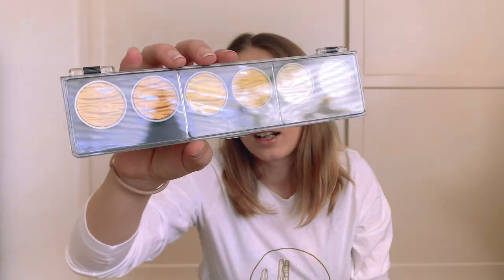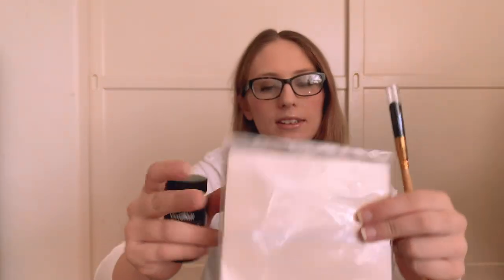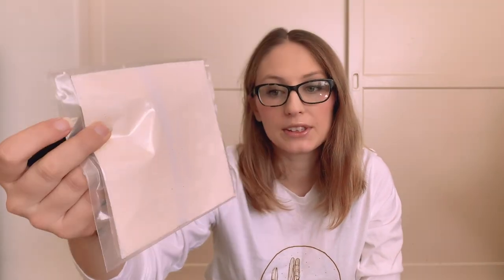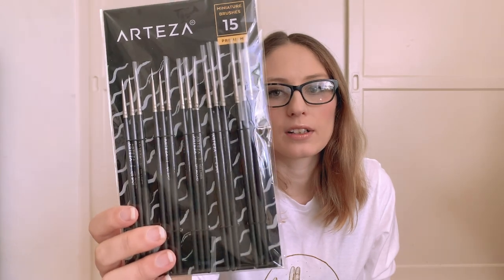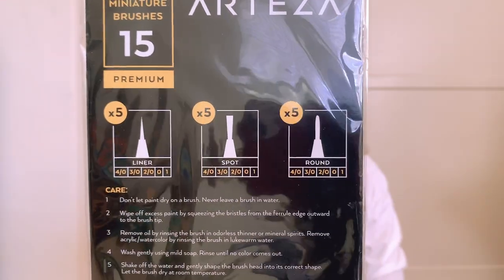autumn art haul // discovering my favorite artsy supplies and creations 🍁🎨✨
I had way too much down time in october resulting in a lot of purchases... 😅. But I had a lot of fun artsy things, check it out!

Supplies used:
- Coliro M600 Artist Mica Watercolor Paint, Metallic, Gold & Silver (6-Color/Set)
- Imitation Gold Leaf
- Gilding Brush, Gold Duster Brush Round Oval (Size 2)
- Speedball 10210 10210 Mona Lisa 2-Ounce Metal Leaf Adhesive Size
- 18-Well Ceramic Artist Paint Palette, Mixing Porcelain Watercolor Palette for Watercolor Gouache Acrylic Oil Painting, Rectangle 8 by x5-1/2-Inch
- Arteza Detail Paint Brushes
- Bandits (not for sale right now but might come back up in the future)

Serengetee.com - Enter "ASEDAR" at checkout to save 20% on your purchase